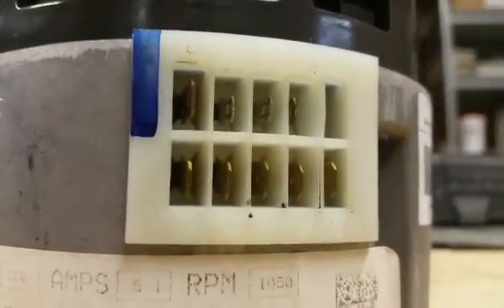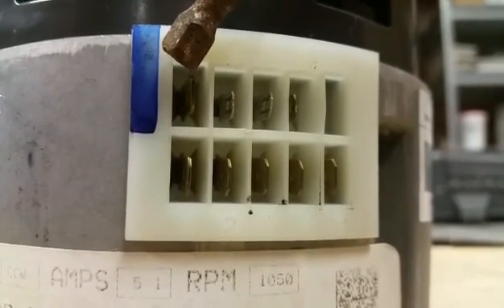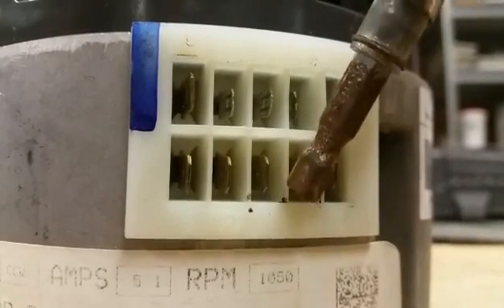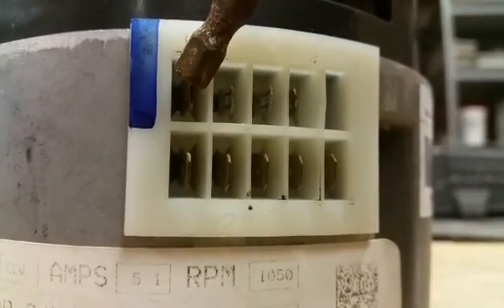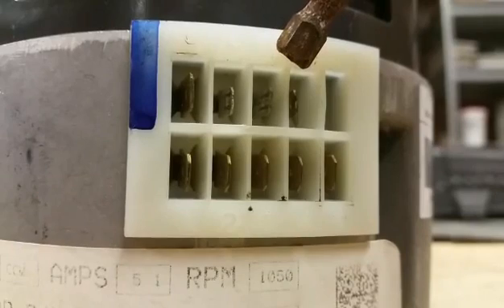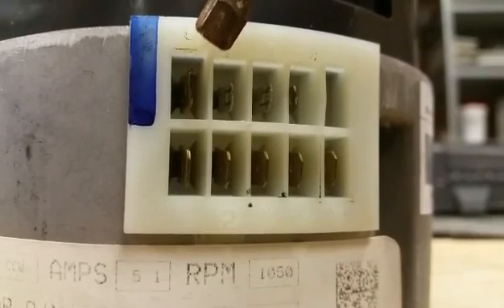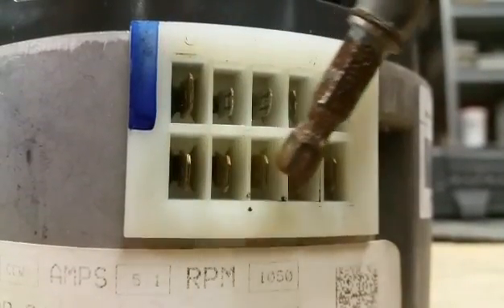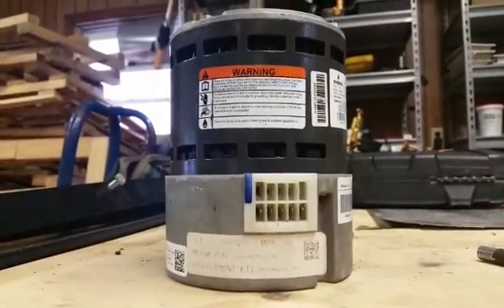HVAC Training- X13 Blower Motor Wiring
Motor Wiring for Emerson M055PWCTW-0303. VOLTAGE IS LETHAL. PROS ONLY.